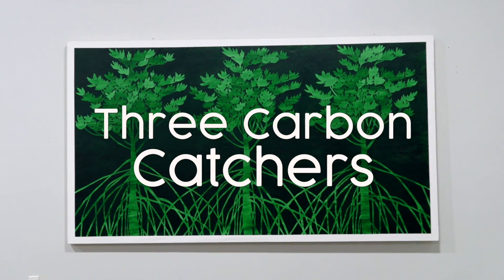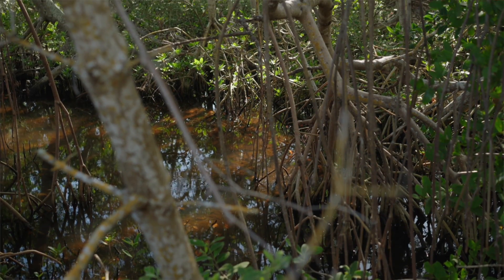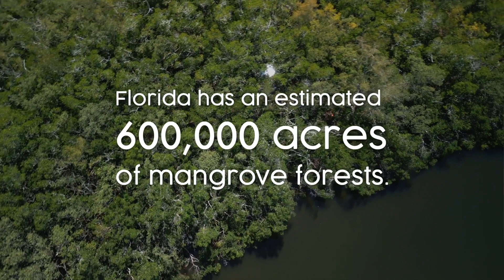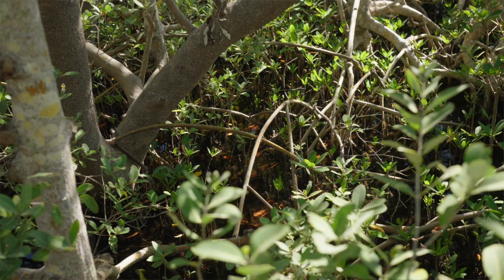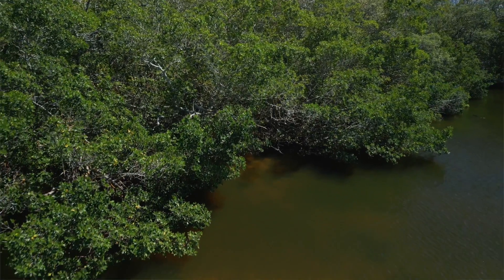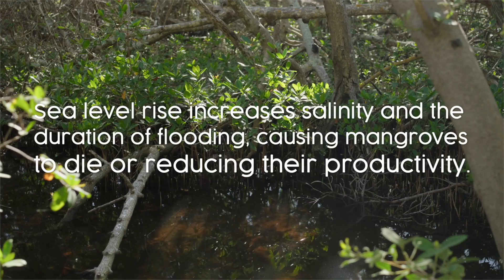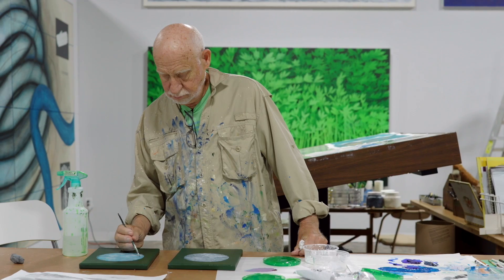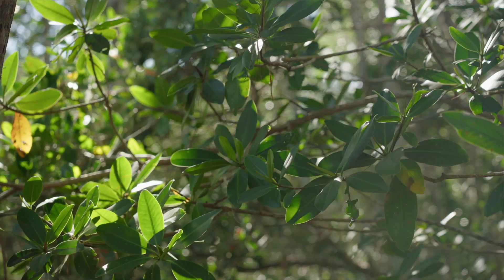Three Carbon Catchers | High Water Marks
How do mangroves play a role in climate change? Mangroves collect and remove carbon dioxide, a significant contributor to the warming of oceans and the atmosphere. This piece, "Three Carbon Catchers," by artists Carol Mickett and Robert Stackhouse, brings awareness to the critical role these trees play in slowing climate change. The more mangroves, the better.

Educational Resources:
➡️ floridadep.gov/rcp/rcp/content/floridas-mangroves